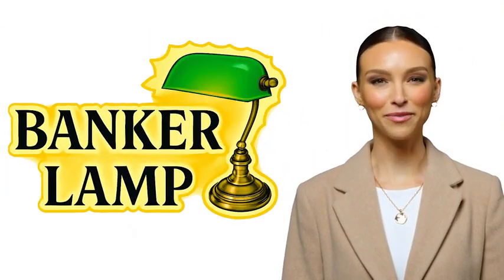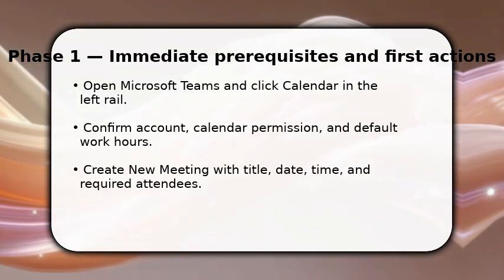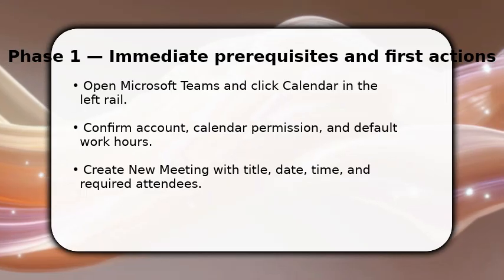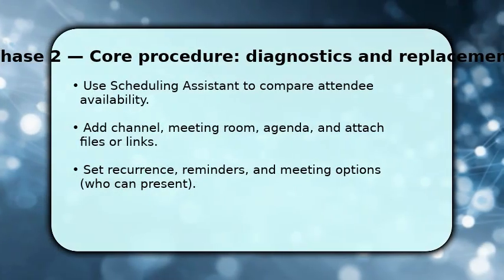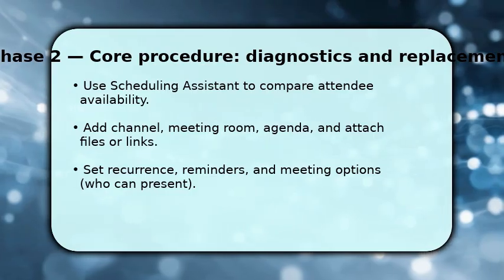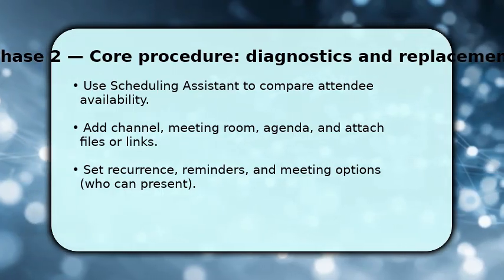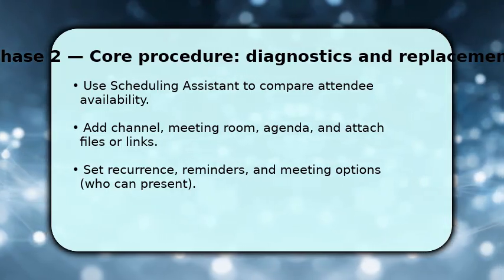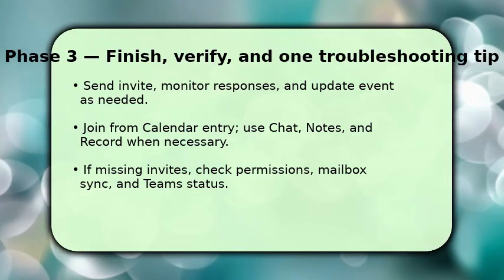How to Use Calendar in Teams (updated)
How to Use Calendar in Teams (updated) | 🔒 Surfshark VPN Deal — Stay private and secure. $1.99/mo + 3 Months Free ▸

Discover the efficient use of calendar in Microsoft Teams for seamless scheduling and collaboration. This video tutorial guides you through setting up, sharing events, integrating with Outlook calendars, and syncing across devices to stay organized within your team environment.

Microsoft Teams Calendar, Schedule Collaboration in Microsoft Teams, Integrate Calendars on Teams, Sync Team Events Across Devices, Outlook Integration with Teams, Teams Scheduling Tutorial, Collaborative Planning Tool for Teammates, Manage Meetings and Deadlines in Teams Calendar, Microsoft 365 Workspace Organization, Team Event Management on Microsoft Platform